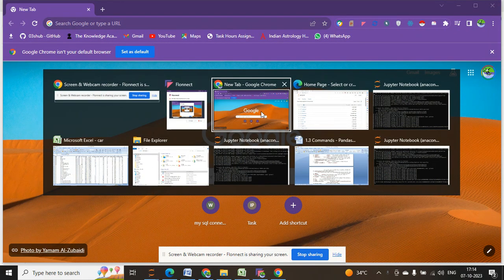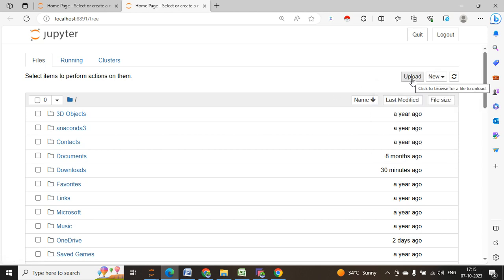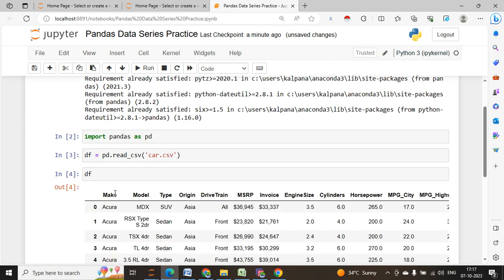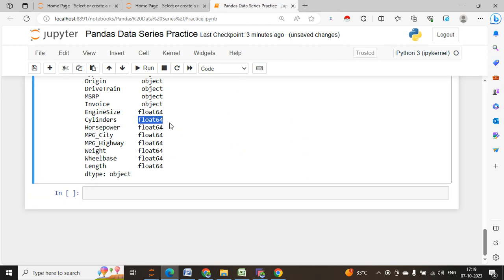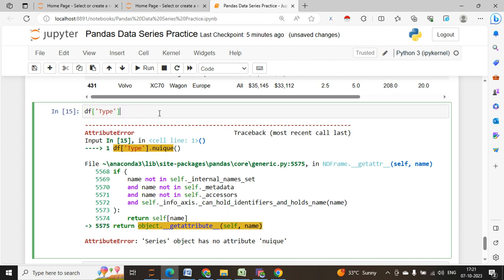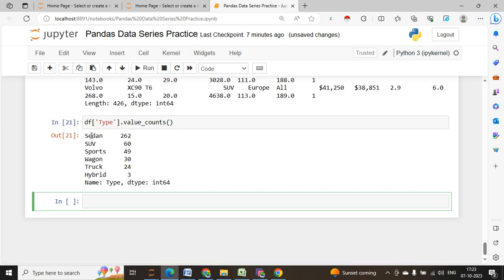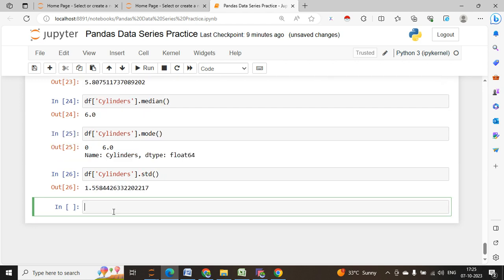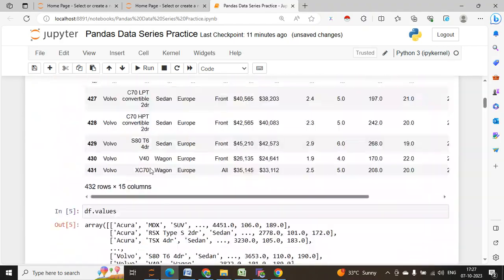Pandas Function Video-1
In today's video, we're diving deep into the world of data manipulation using one of the most powerful Python libraries for data analysis - Pandas. Whether you're a data scientist, analyst, or just someone looking to level up your data handling skills, this video is for you. We'll explore essential Pandas functions and techniques to make you a Pandas pro in no time.